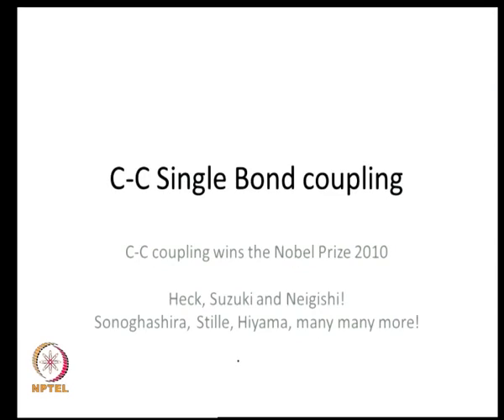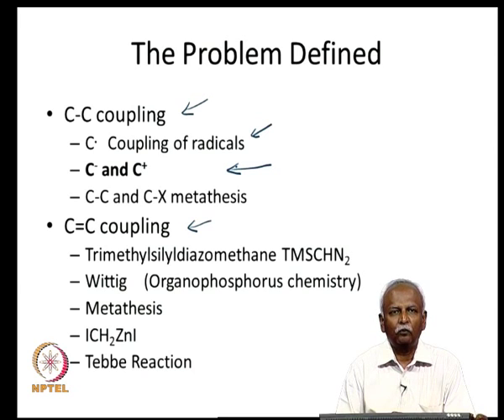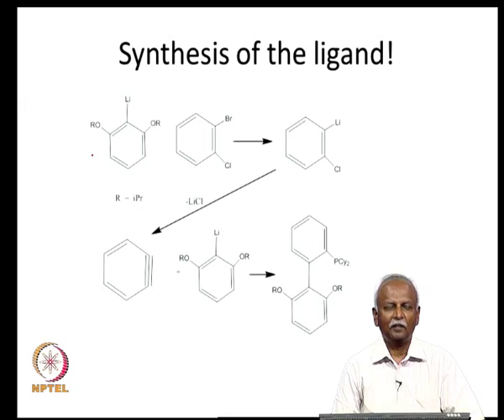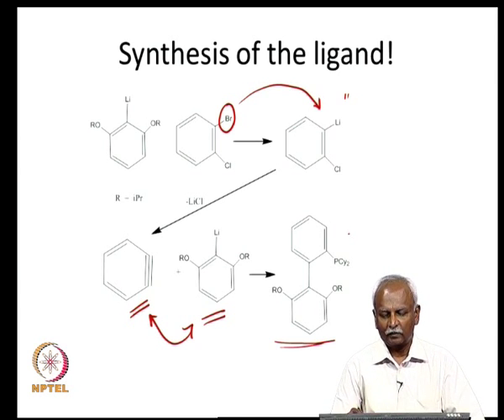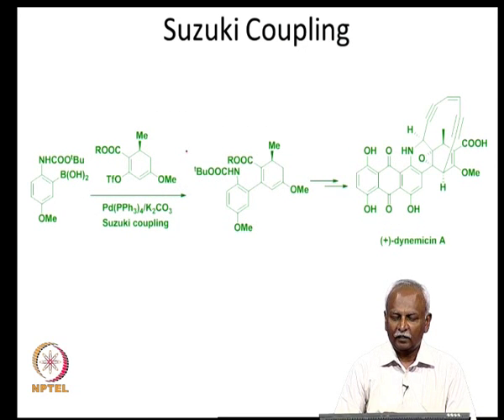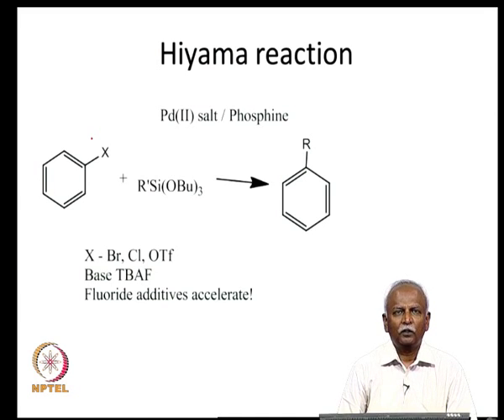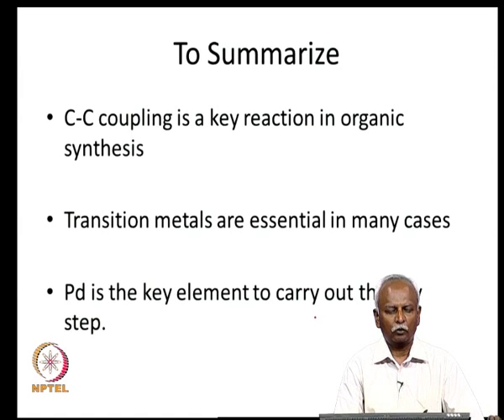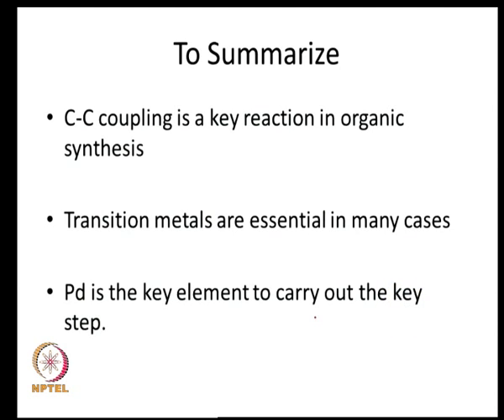Mod-05 Lec-24 C-C single bond forming reactions